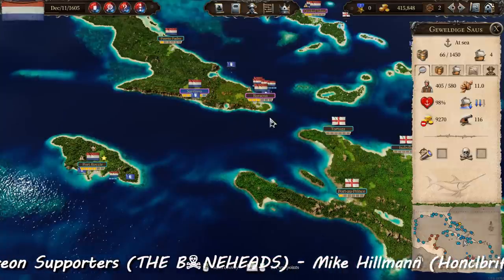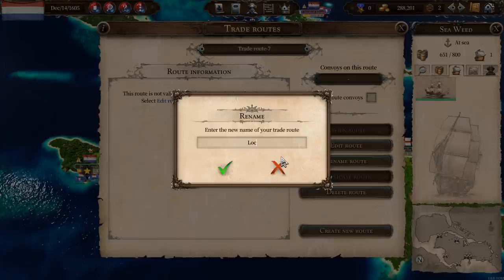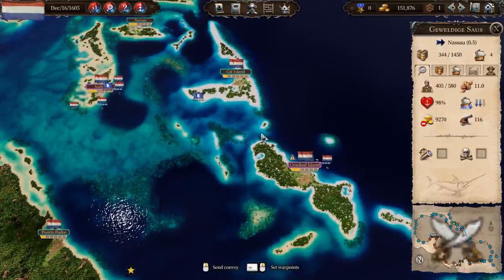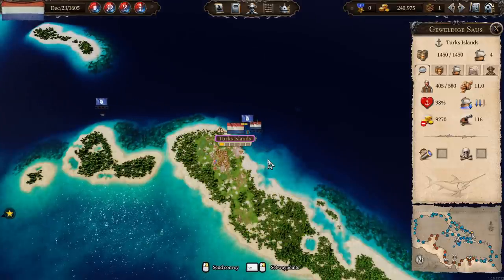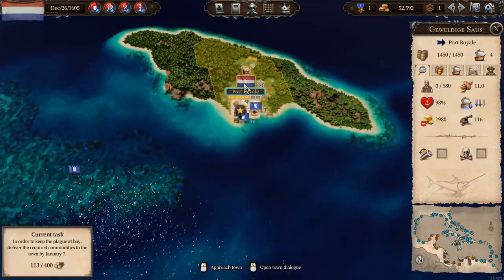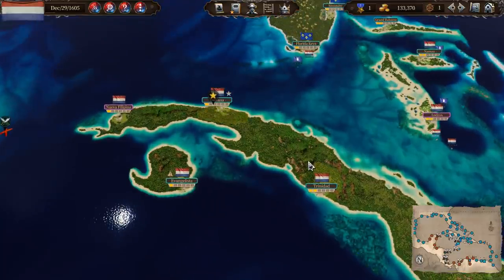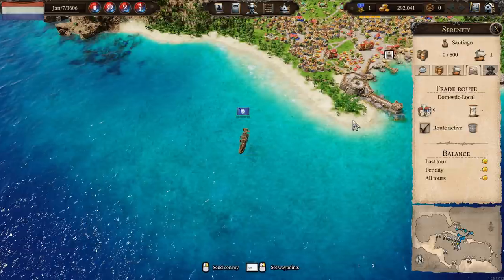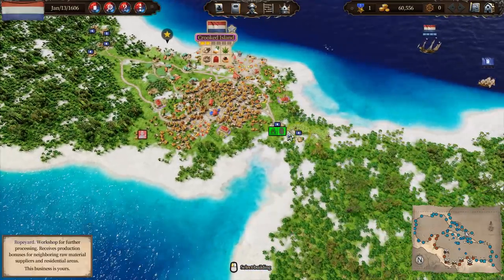How To Get More Captain Tactics! - Port Royale 4 - Sandbox Ep 8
SAVE 20% on Port Royale 4 at the Kalypso Store on PC/PS4/Xbox

Tutorial style Let's Play with Tips and tricks for Port Royale 4 - Sandbox Gameplay - Netherlands/Merchant/Difficult Mode

Port Royale 4 is a real time strategy tycoon game with a simulated Trading system, city building and tactical turn-based naval battles, taking place in the historical setting of the Caribbean Archipelagos during the 16th and 17th Century.
Set sail and join the colonial powers of Spain, England, France and the Netherlands in their fight for supremacy of the Caribbean in the 17th century. In ‘Port Royale 4’ you will take control of a colony as a young and ambitious governor, eager to learn what it takes to manage and grow their small settlement into a bustling trading city.

CPU: Intel i9-9900k @5.0 GHz
RAM: 64GB
GPU: Gigabyte Aorus GeForce RTX 2080 Ti Xtreme Waterforce 11G

End Titles Music:
Tobu - Candyland